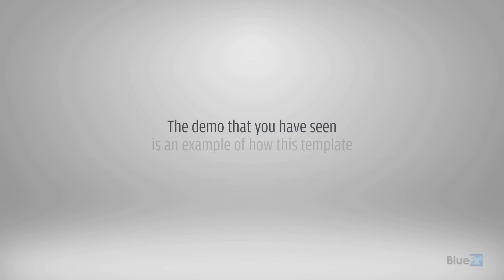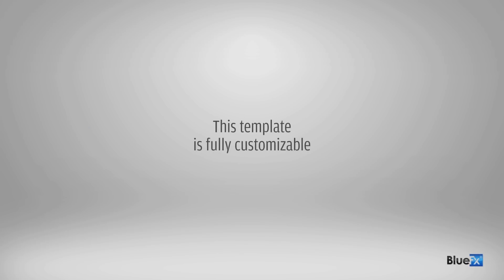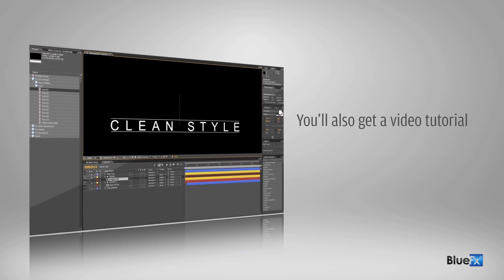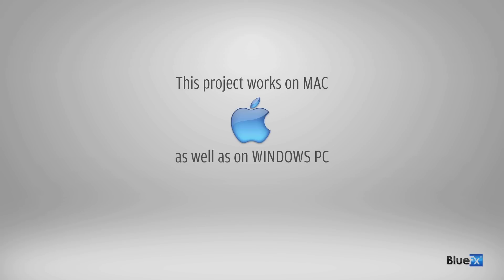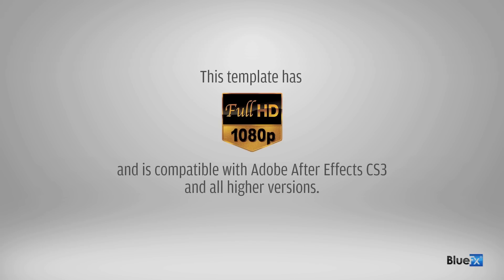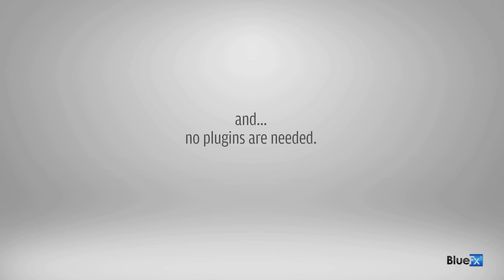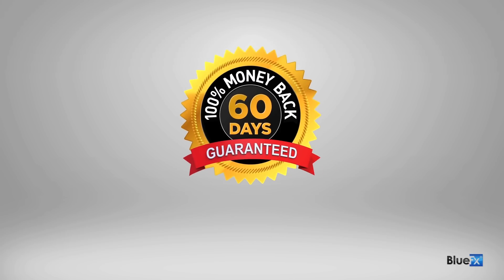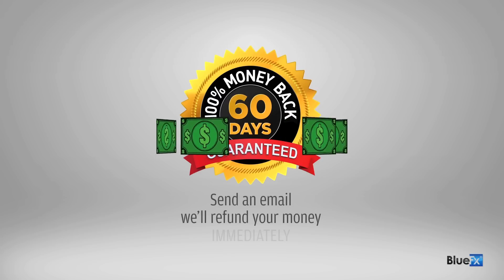Slideshow Clean Style After Effects Template